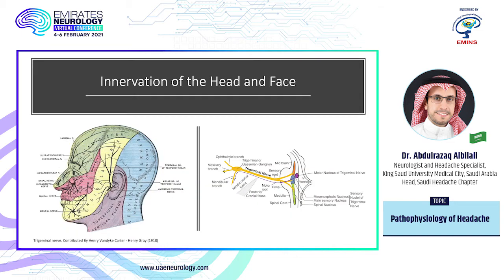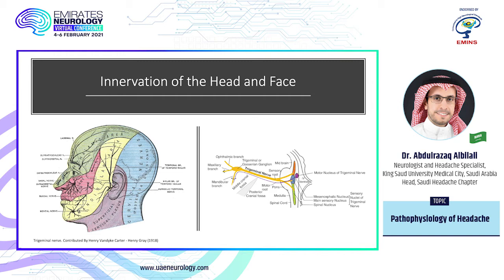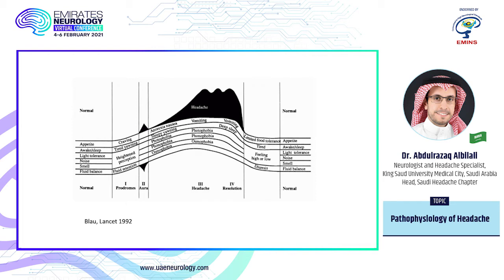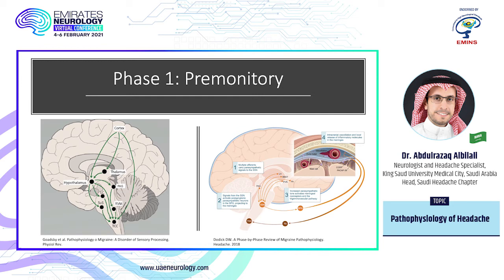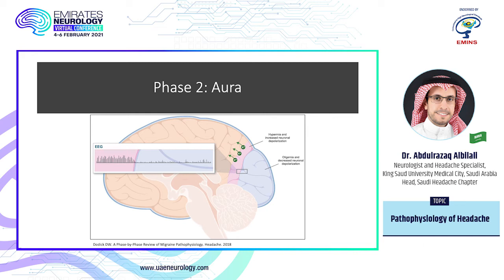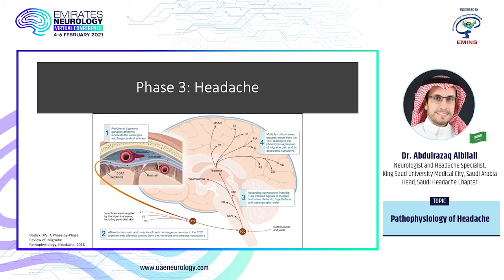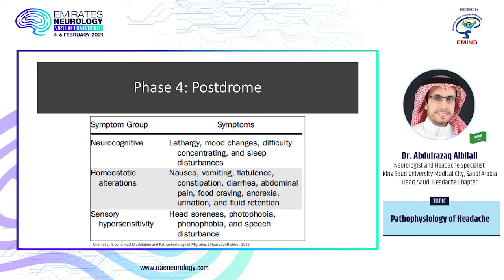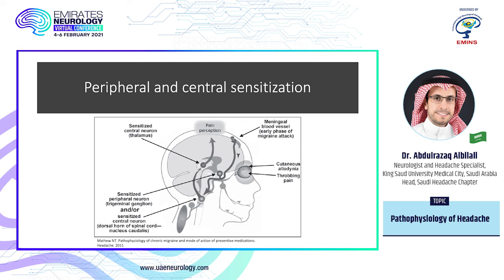Emirates Neurology Virtual Congress 4-6 February 2021 - Dr. Abdulrazaq Albilali